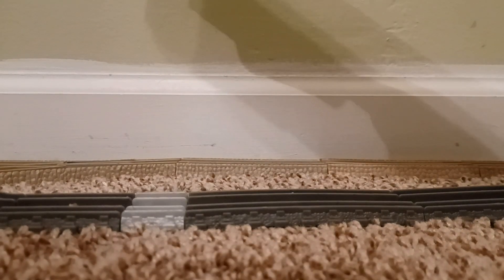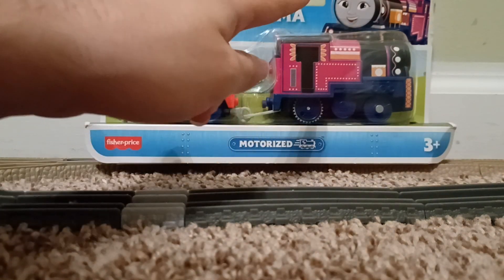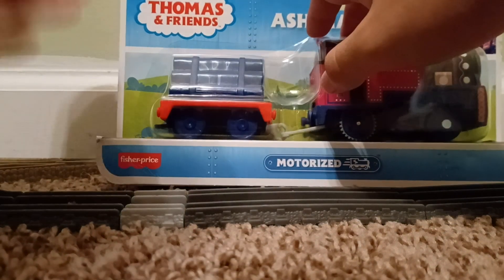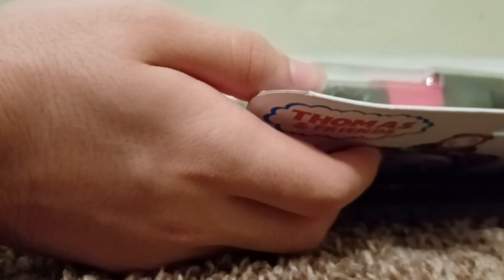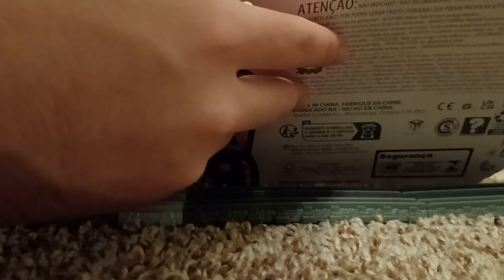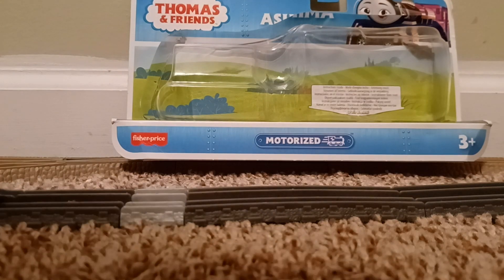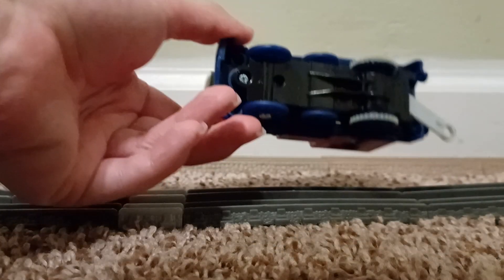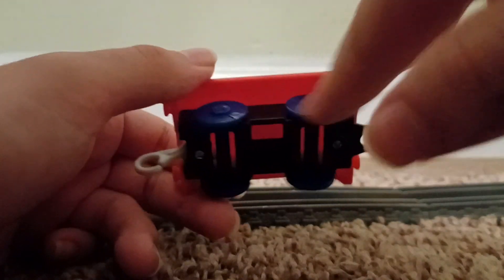Unboxing Week 2 Day 6: Thomas and Friends All Engines Go Motorized Ashima Unboxing, Review and Run